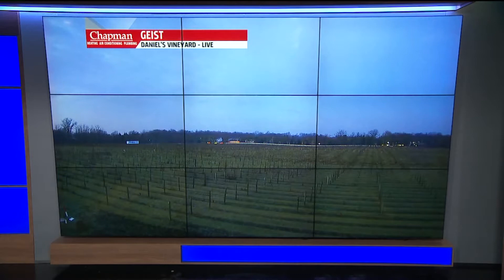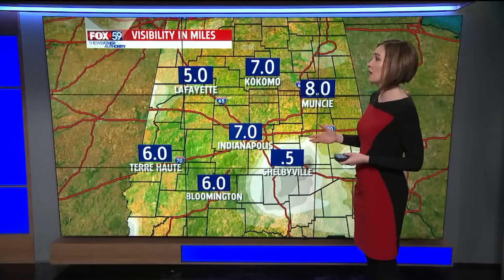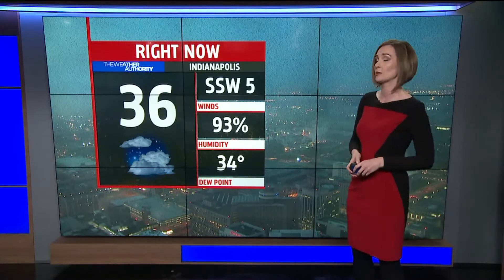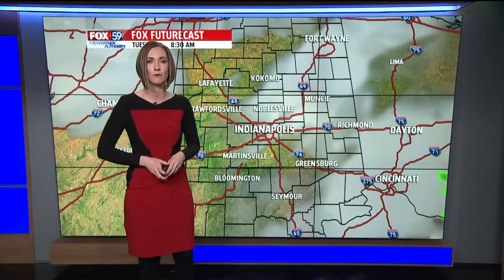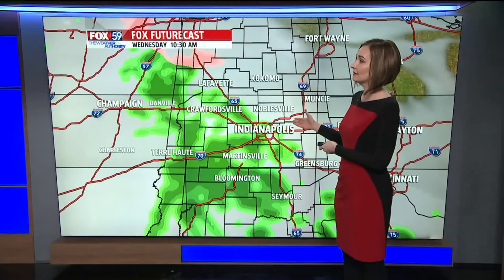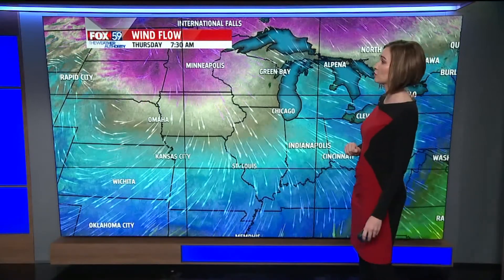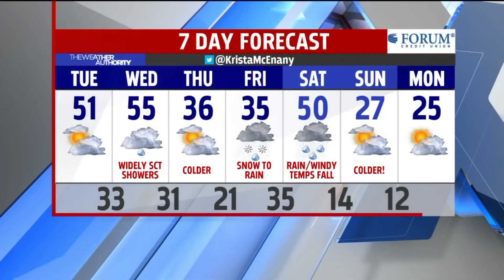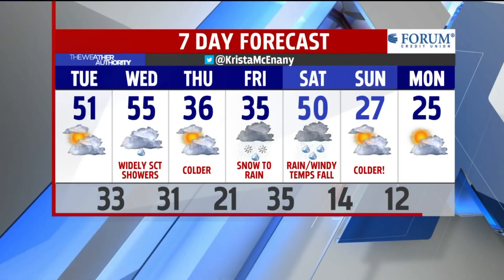Krista McEnany`s Tuesday, January 14 forecast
FOX59 Meteorologist Krista McEnany has your central Indiana weather for this Tuesday, Jan. 14 and the week ahead.